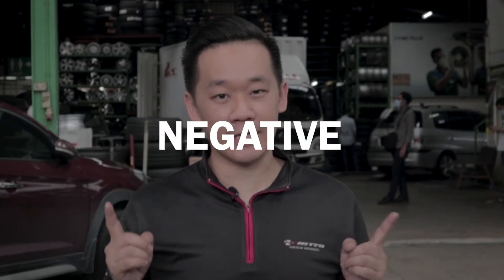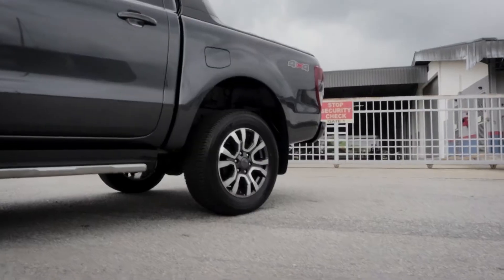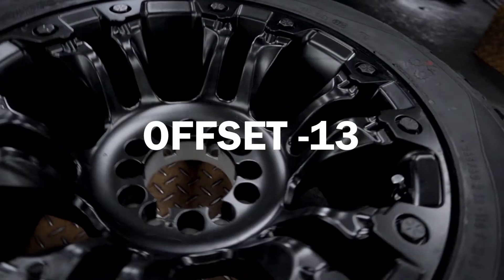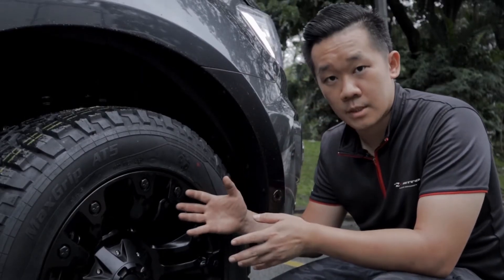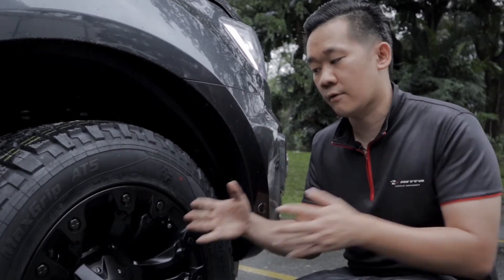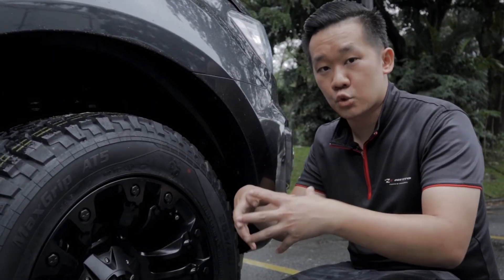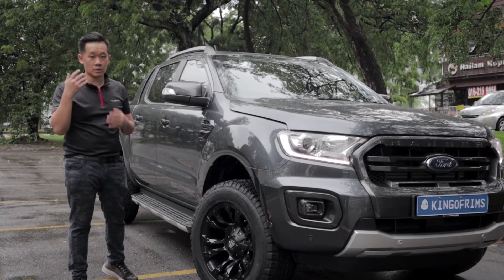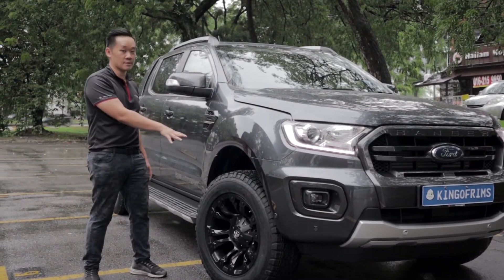Negative offset rims (Things to consider before getting one)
Visit our Facebook page, Instagram or Website for more info on our product and services!